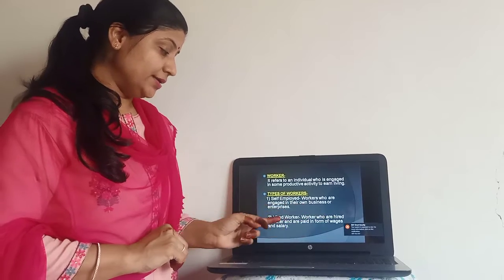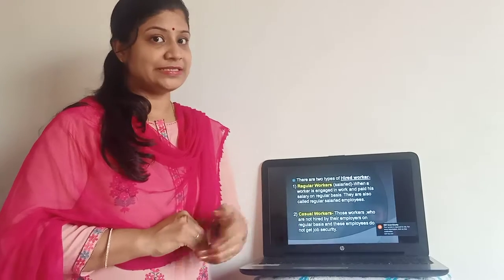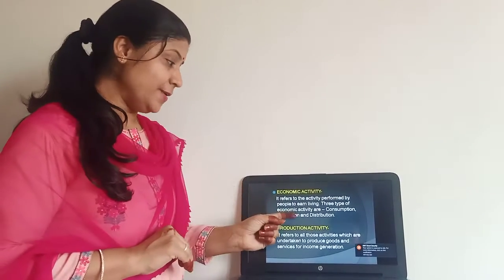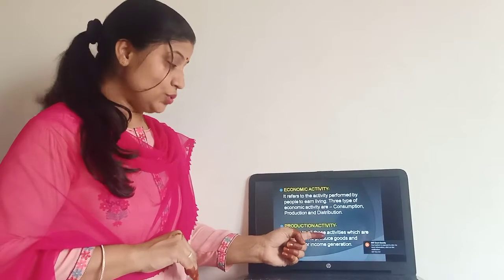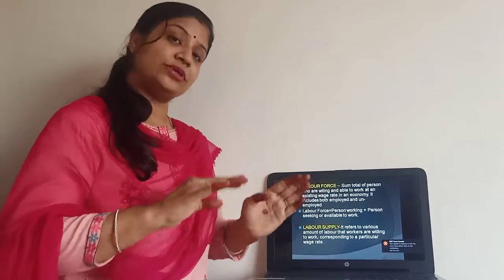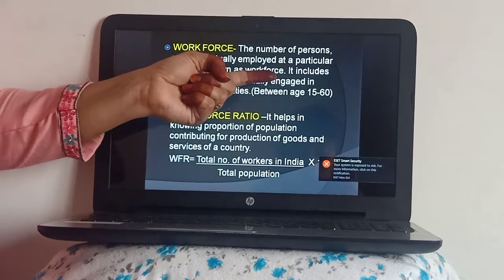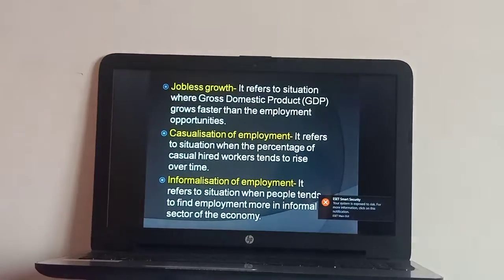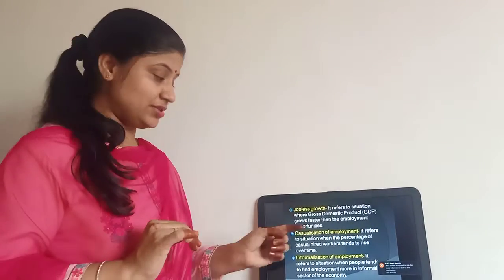Class-12 Economics video#11 Current Challenges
Employment